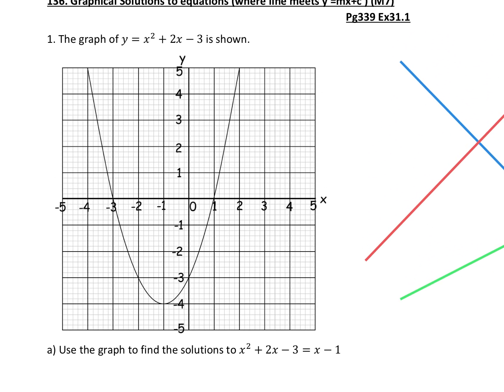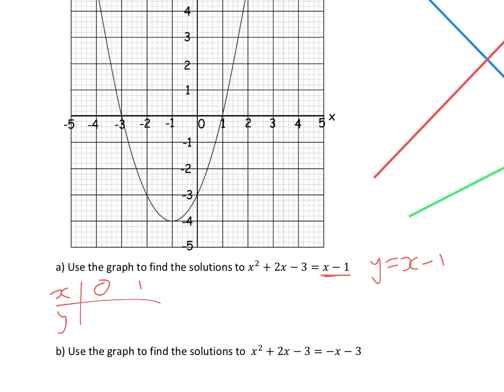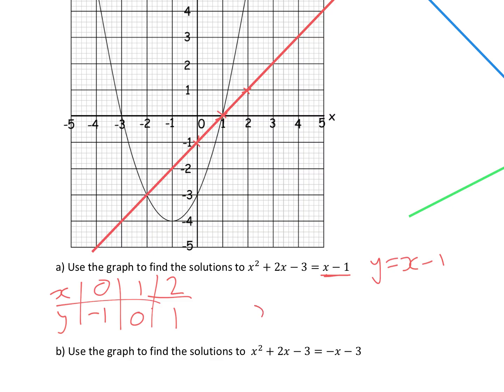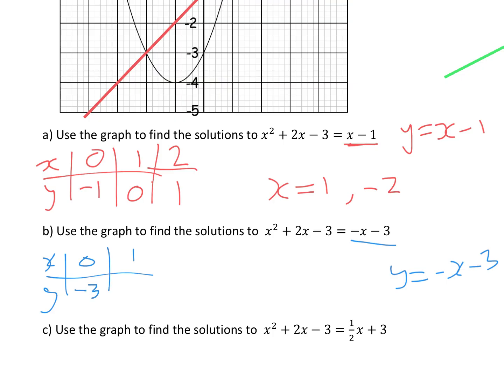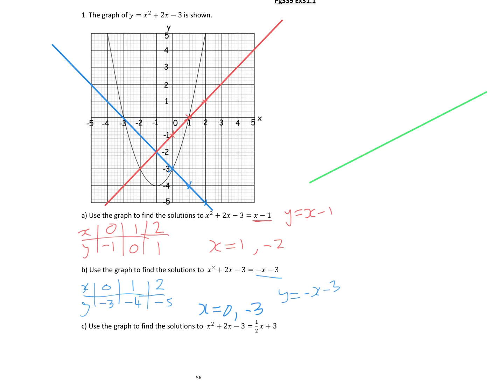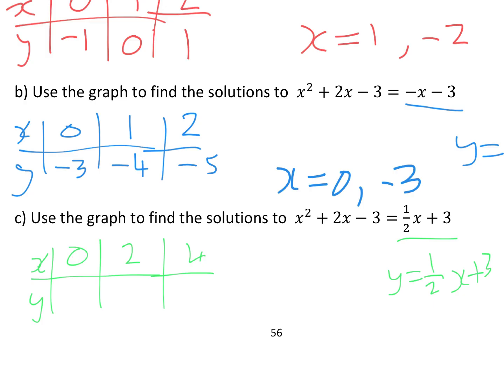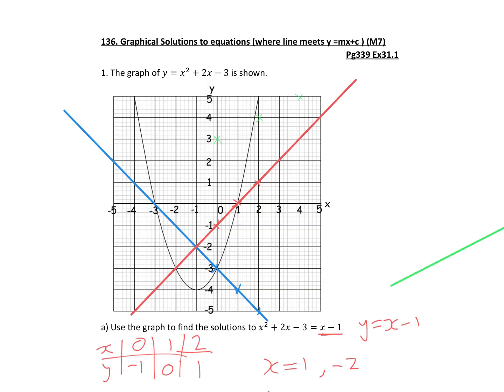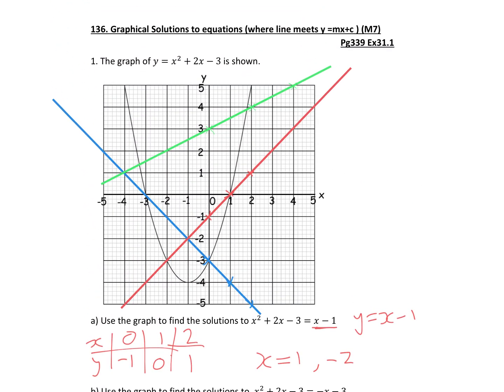Year 12 136. Graphical Solutions to equations (where line meets y =mx+c only) M7